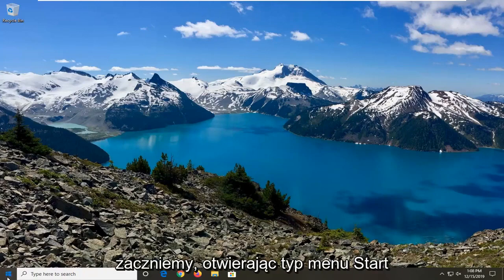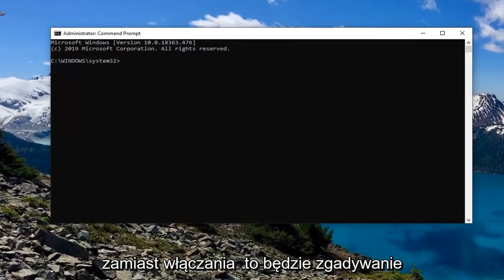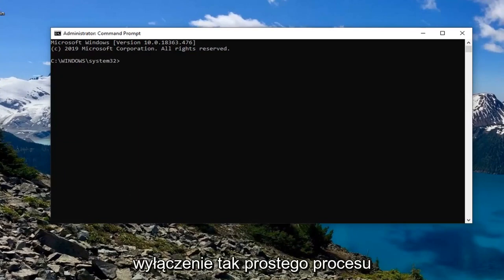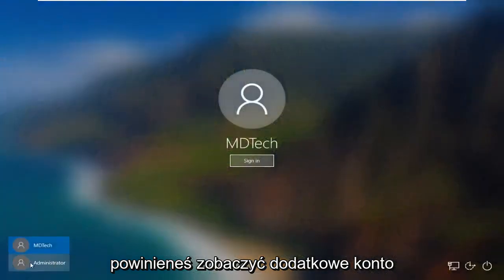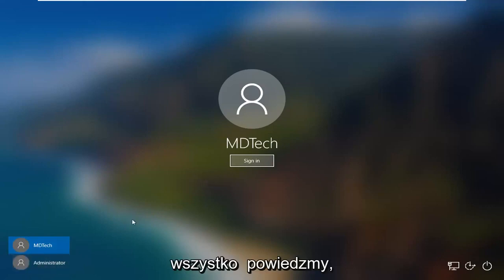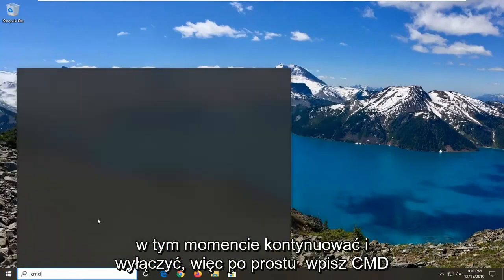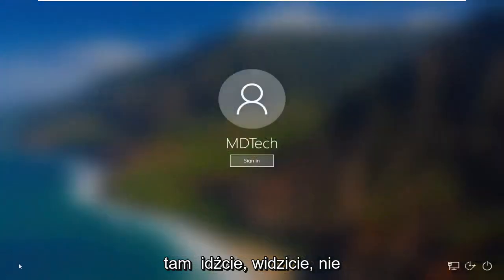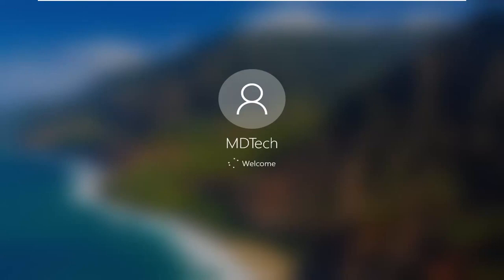Włącz lub wyłącz konto administratora na ekranie logowania w systemie Windows 10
Włącz lub wyłącz konto administratora na ekranie logowania w systemie Windows 10 i Windows 11 [samouczek]

Ten samouczek pokaże Ci, jak włączyć lub wyłączyć ukryte wbudowane konto administratora z podwyższonym poziomem uprawnień w systemie Windows 10.

W sytuacji, gdy masz wielu użytkowników na swoim komputerze z systemem Windows 10 w domu lub biurze, gdy konto systemu Windows 10 musi zostać wyłączone ze względów bezpieczeństwa lub ponieważ ten konkretny użytkownik stworzył uciążliwość, dobrym pomysłem jest wyłączenie tego użytkownika konto zamiast po prostu usuwać to konto. W ten sposób, jeśli chcesz go później włączyć, zawsze możesz to zrobić.

W tym samouczku dotyczącym systemu Windows 10 powiem Ci, jak możesz wyłączyć, a następnie włączyć konto systemu Windows 10. Może to być konto lokalne lub konto utworzone za pomocą konta Microsoft. Można to osiągnąć zarówno za pomocą interfejsu „Zarządzanie komputerem”, jak i za pomocą wiersza polecenia.

Gdy jesteś na ekranie logowania lub powitalnym, konto administratora nie jest domyślnie opcją w systemie Microsoft Windows 10. Możesz włączyć tę funkcję, wykonując następujące czynności.

Zanim zaczniesz, powinieneś wiedzieć, że działa to tylko w wersjach Windows 10 Pro i Windows 10 Enterprise, a Twoje konto powinno być kontem administratora. Jeśli używasz wersji Windows 10 Home, to nie zadziała.